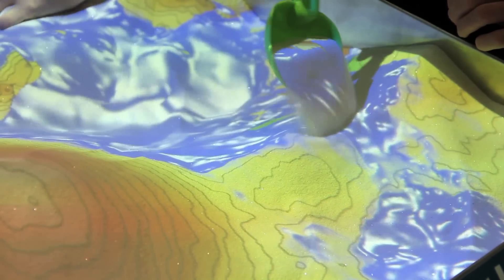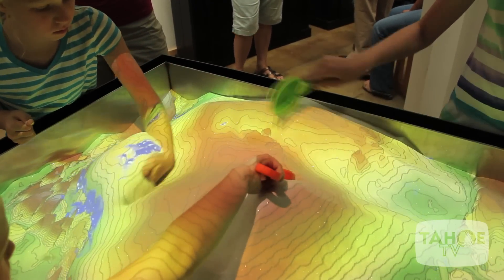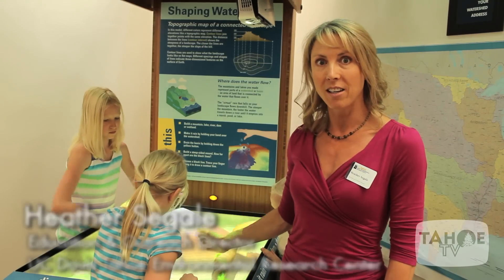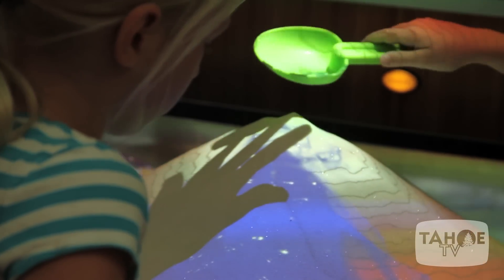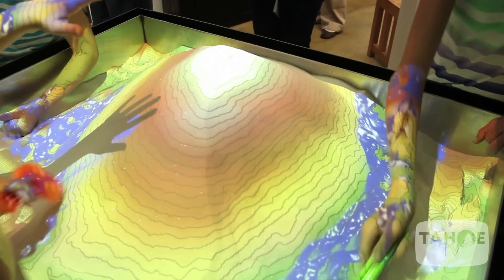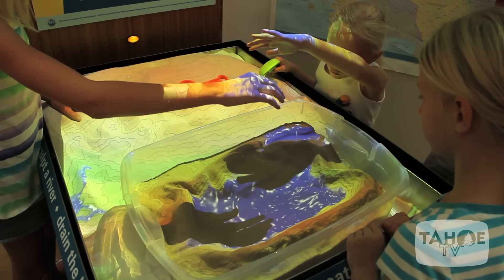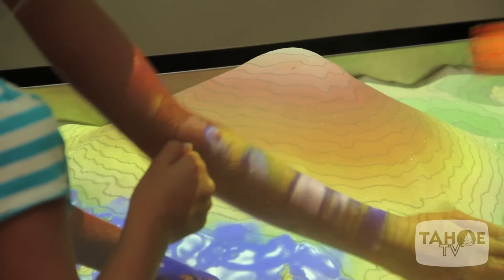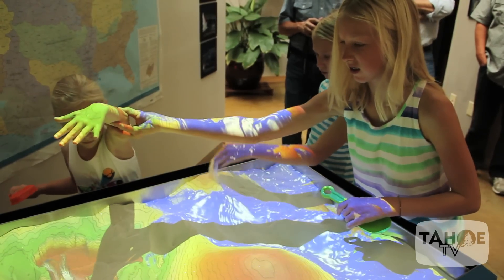UC Davis Tahoe Science Center's 3-D Sandbox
The UC Davis Tahoe Environmental Research Center unveiled it's new 3-D Sandbox recently. The augmented-reality exhibit uses Microsoft Kinect technology and a projector to teach visitors how water interacts with the landscape to create watersheds.